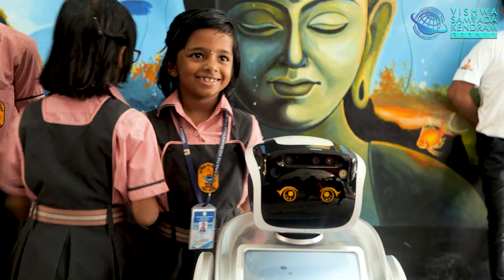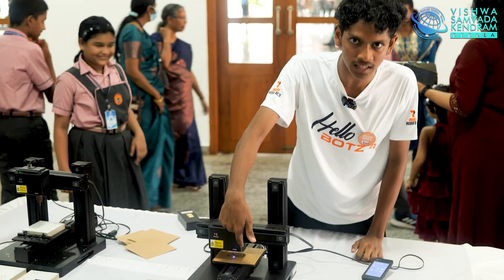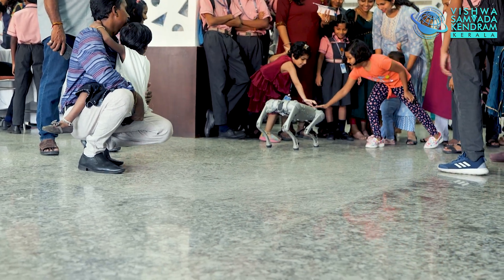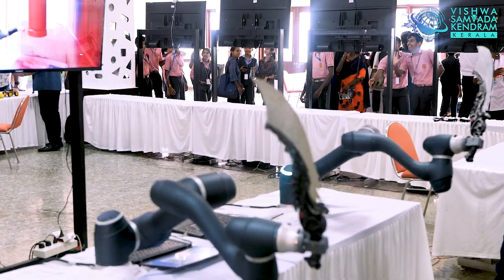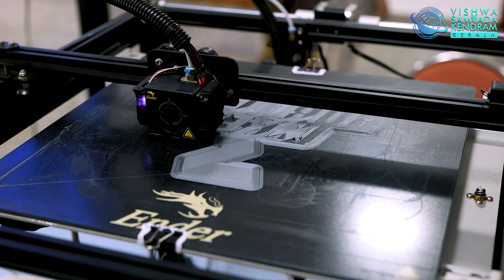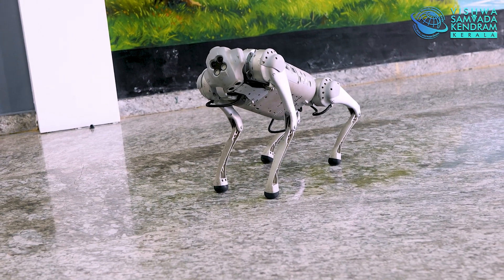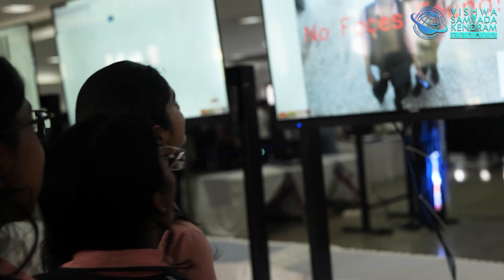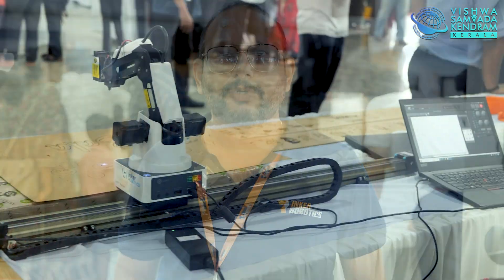യന്ത്രങ്ങളുടെ മായികലോകം |Robot Exhibition | Kochi | Malayalam | Inker Robotics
യന്ത്രങ്ങളുടെ മായികലോകം
അത്യാധുനിക  യന്ത്രങ്ങളുടെ
അത്ഭുത ലോകത്തിനു വേദിയായി
എറണാകുളം സരസ്വതി വിദ്യനികേതൻ സ്കൂൾ